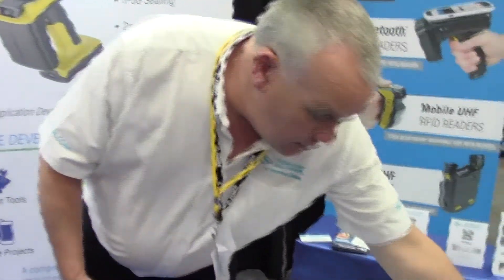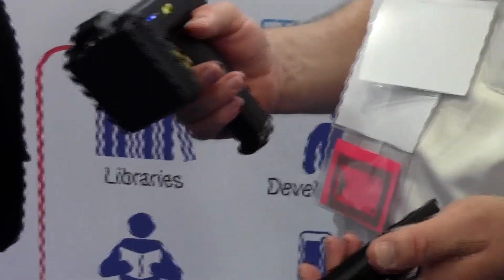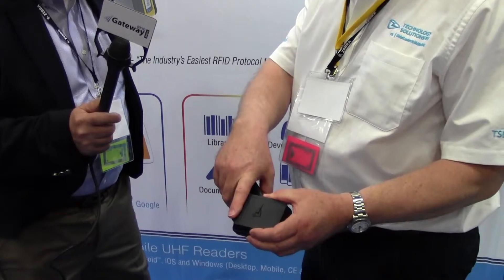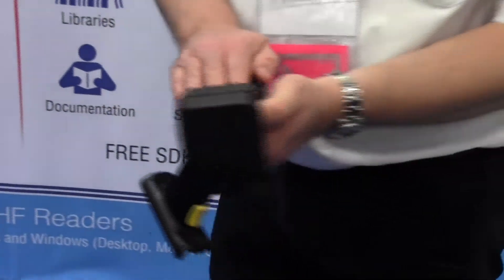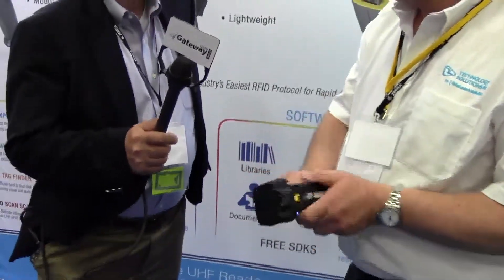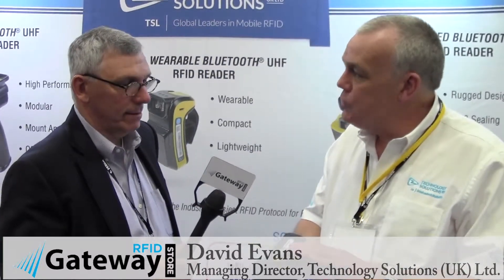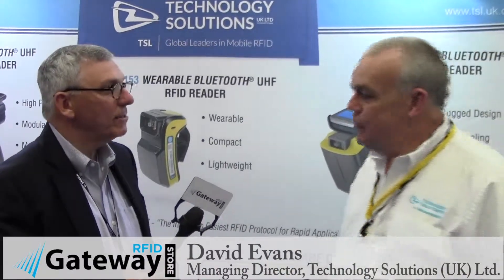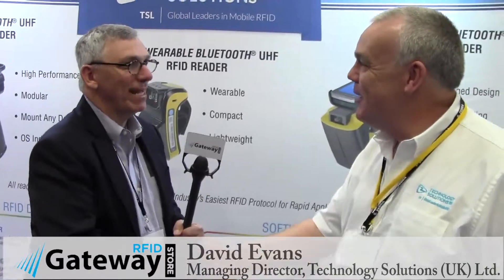TSL 1128 Bluetooth RFID Reader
At RFID Journal Live, David Evans, Managing Director at Technology Solutions (UK) Ltd,   showed us their new TSL 1128 Bluetooth RFID Reader.